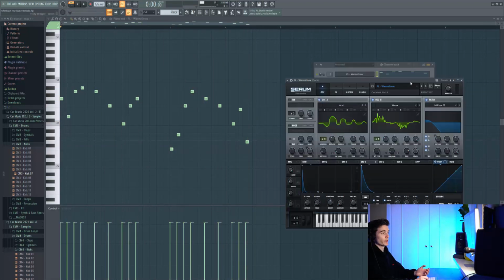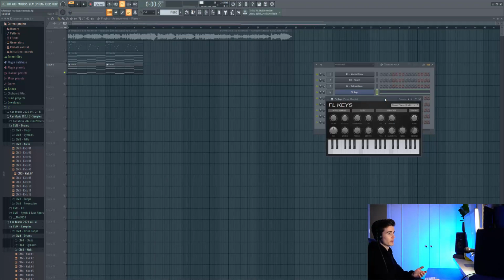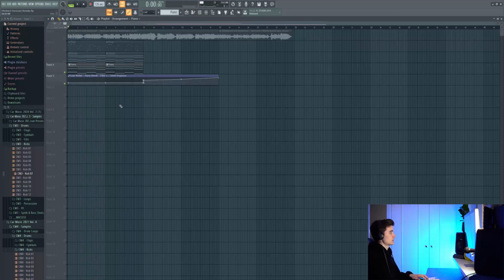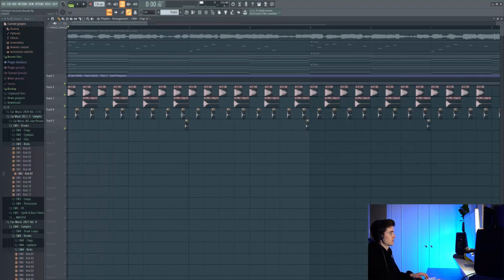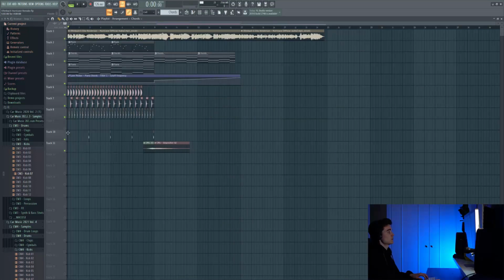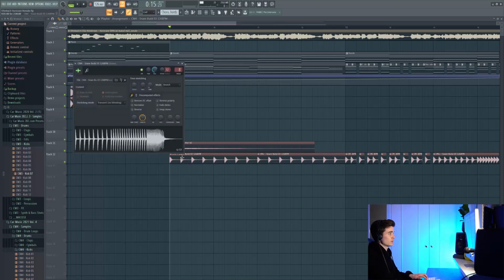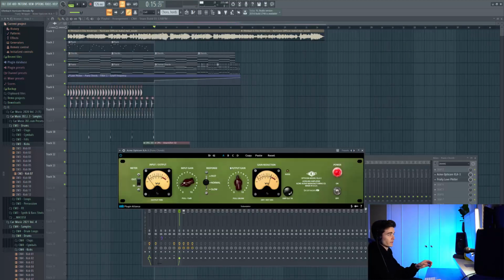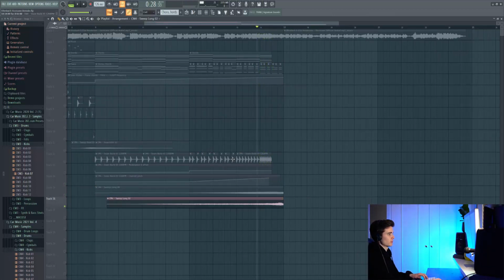Making 'Hurricane' By Ofenbach?! | FL Studio Remake Tutorial + FLP (Part 1)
Get the presets I used from 'Fish In The Lake Vol. 3', 'Car Music Vol. 4' & 'Piano House Vol.1' here:

Watch us remake Hurricane by Ofenbach. This video will help you achieve that UK piano house sound, like: Joel Corry, MK and so many more.

This pack can be used to easily remake:
How to make Navos - Believe Me
How to make Twocolors - Lovefool
How to make Tiesto - Don't Be Shy
How to make Ofenbach - Hurricane
How to make DMNDS - Calabria
How to make Tiesto - God Is A Dancer
How to make Tiesto - The Business
How to make MOTi - My House